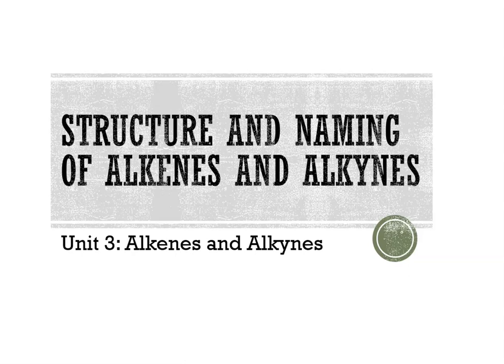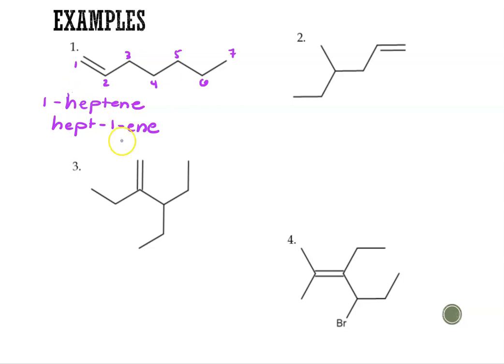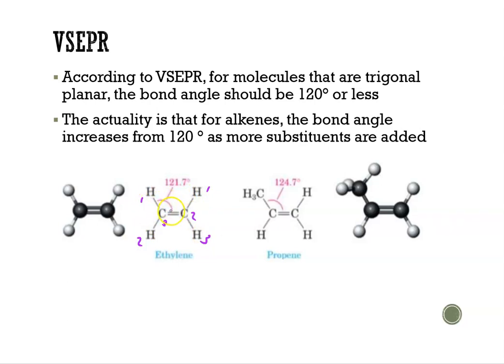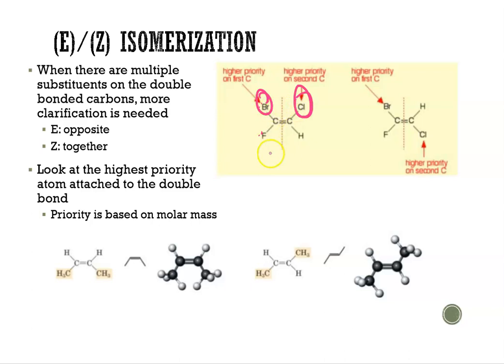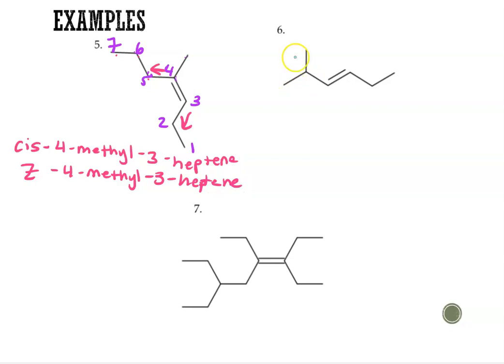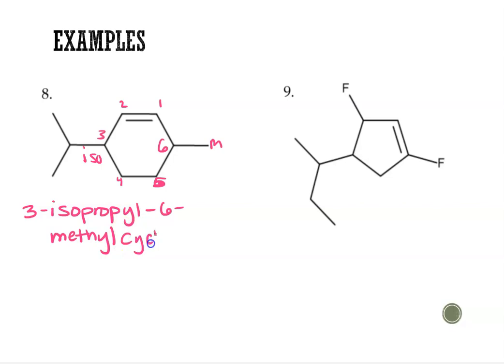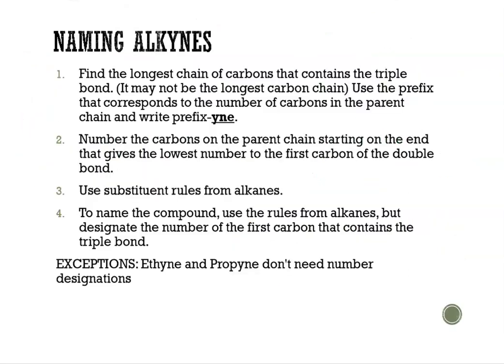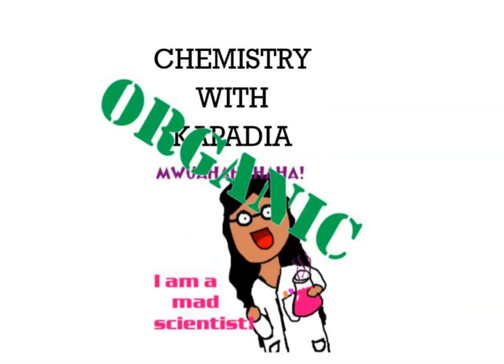Structure and Naming Alkenes and Alkynes